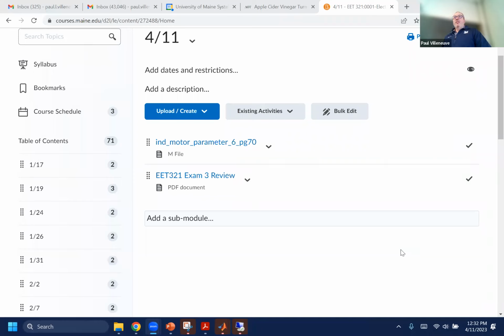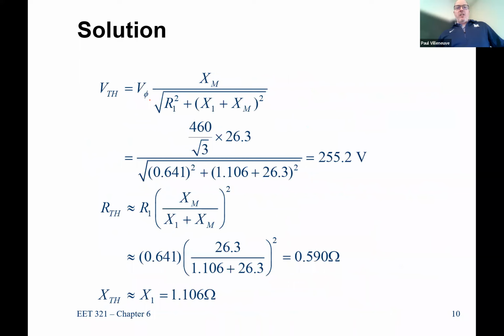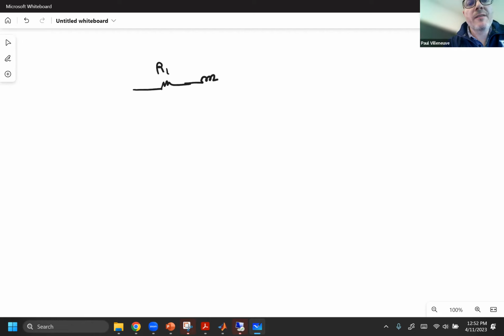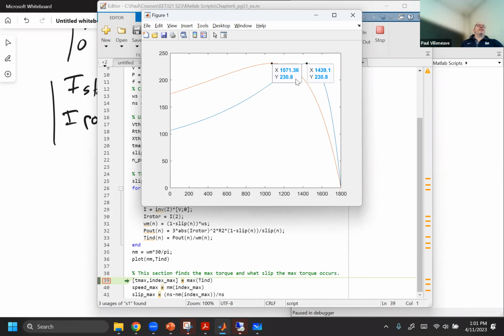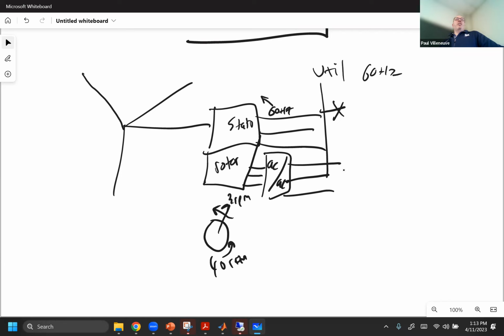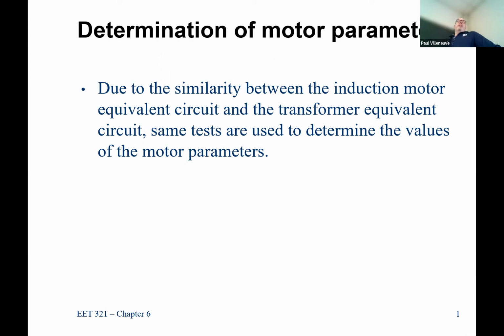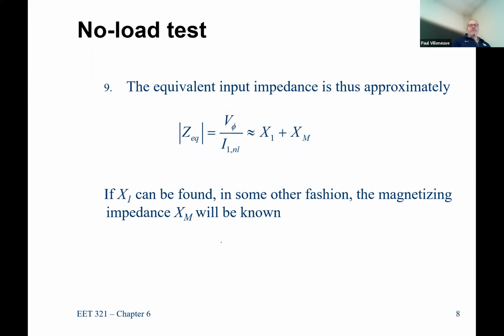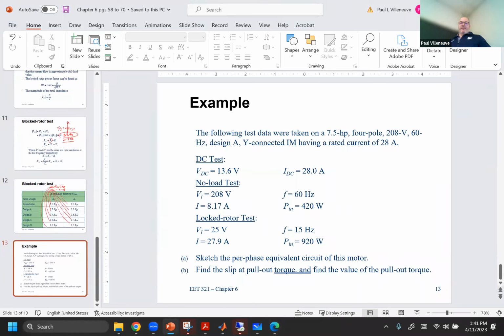EET321 4 11 23